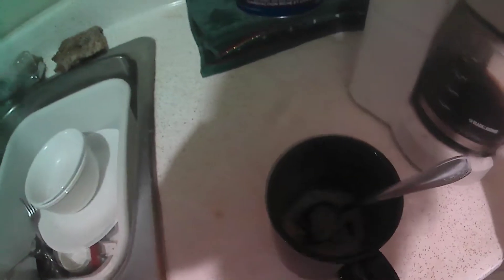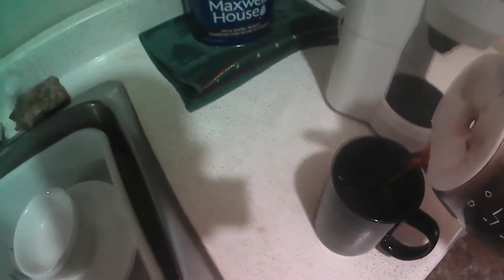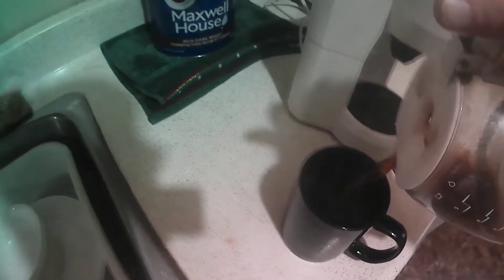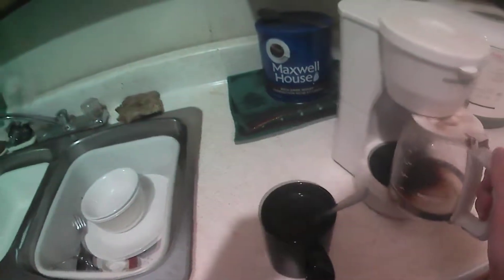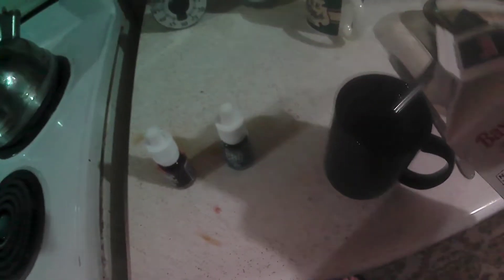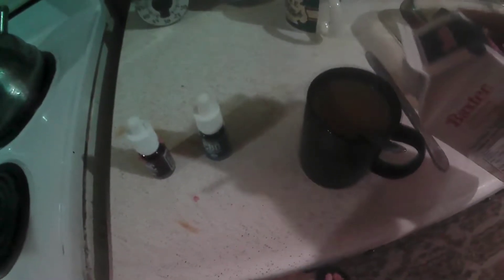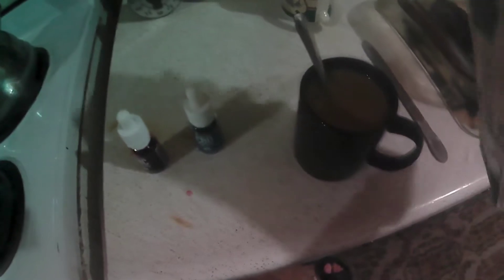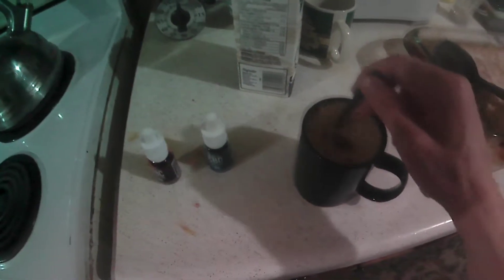REAL Marijuana Coffee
This is the real deal, THC "Solvent Free 300mg" in a coffee! SUB for more, thumbs up if you like the vid, and share if you want more people into this type of stuff, that I show you guy's and girl's!